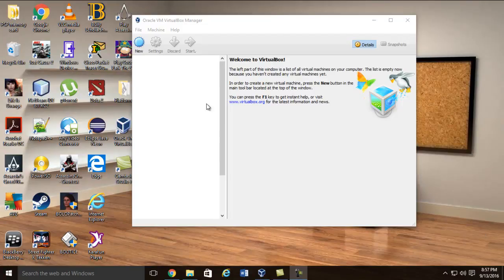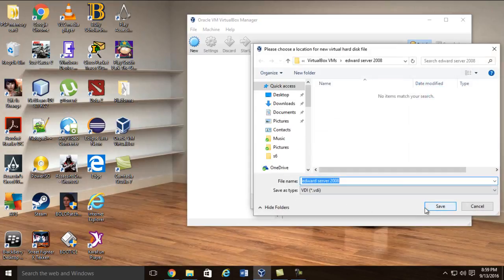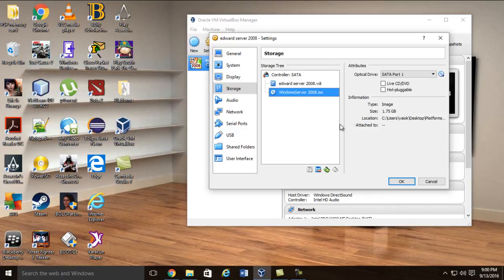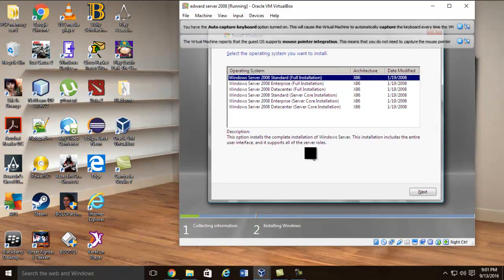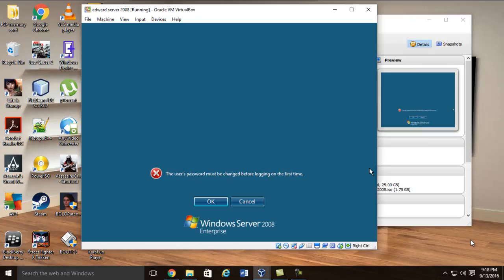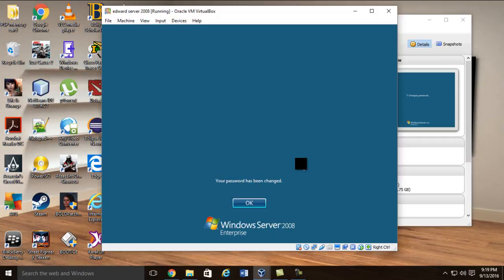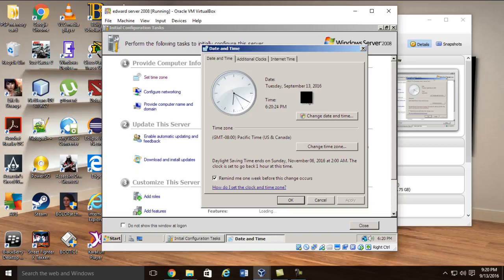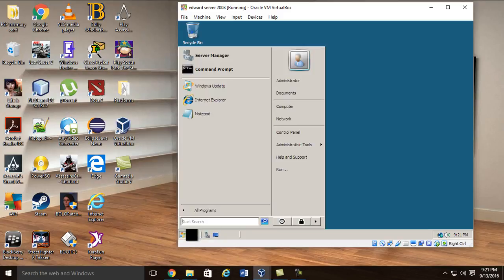Installing Windows Server 2008 on Virtual box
In this video i would be demonstrating how to install Windows Server 2008 on a virtual machine.

The software used for this video was

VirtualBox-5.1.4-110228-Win